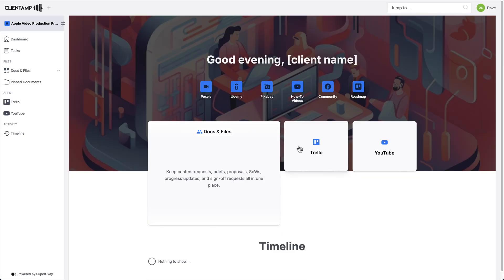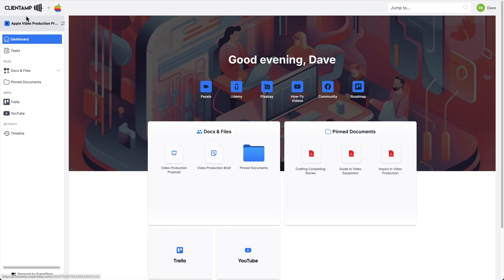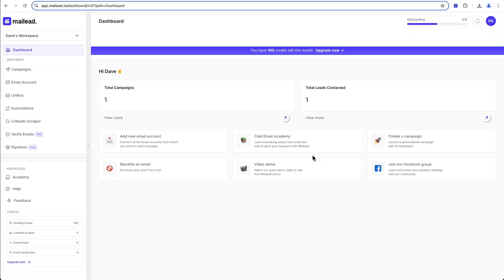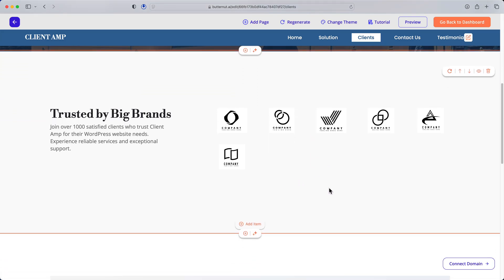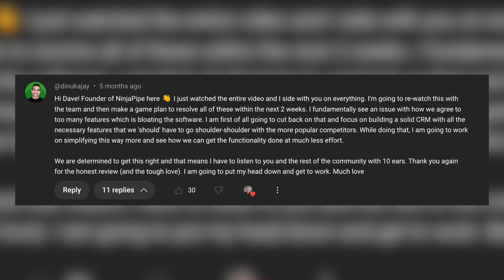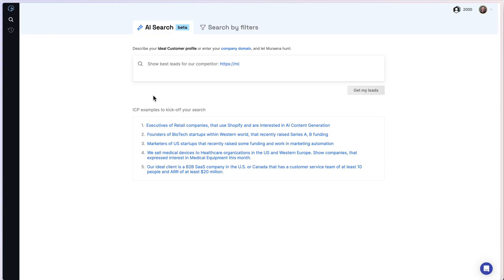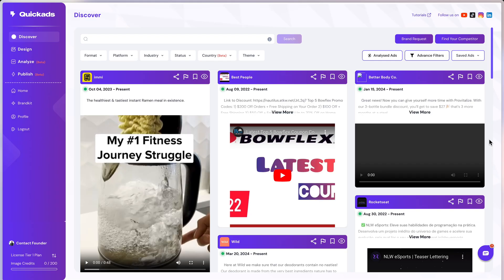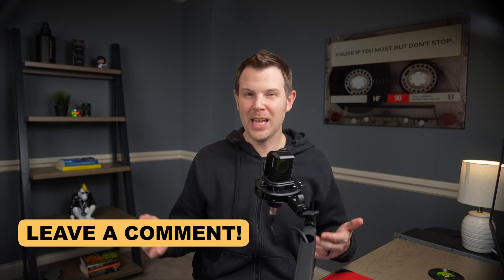All 10 AppSumo Last Call Deals Reviewed (5 Days Only)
AppSumo's Last Call event brings back 10 popular lifetime deals for just 5 days. As an AppSumo Plus exclusive, these deals include client portals, SEO tools, AI video generation, and more. I've reviewed nearly all of these tools independently, and I'll help you decide which ones are worth your investment.

Chapters:
00:00 Introduction and AppSumo Last Call Overview
01:23 SuperOkay: Client Portal Tool Overview
02:09 Notch: Document Collaboration Platform
03:10 mailead: Cold Email Features
03:44 Butternut AI: Website Generation Tool
05:10 Ranklytics: SEO Analysis Platform
05:49 NinjaPipe: CRM Platform Updates
06:54 Jog AI: AI Video Generation Features
07:48 Muraeana: B2B Lead Generation Tool
08:44 Viloud: Video Streaming Platform
09:12 Quick Ads: Ad Creation and Analysis
10:45 Conclusion and Deal Information